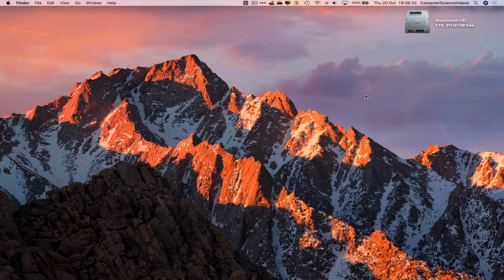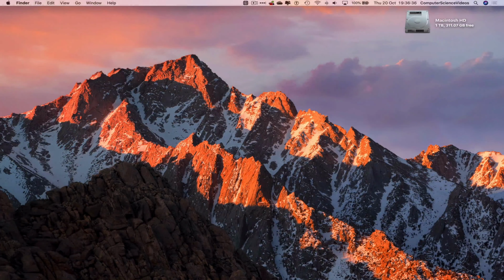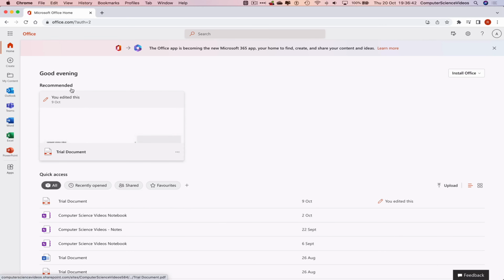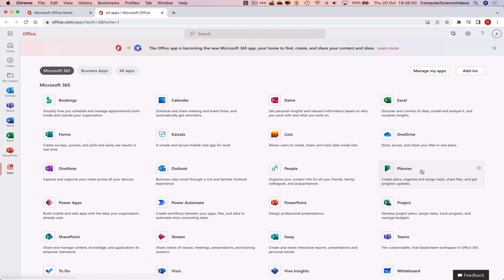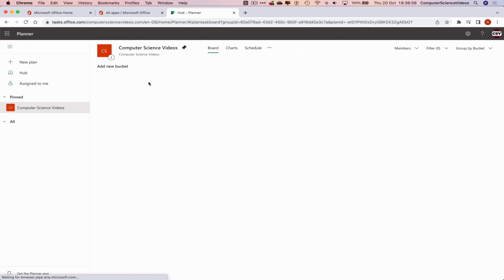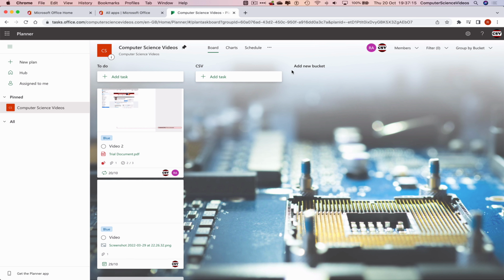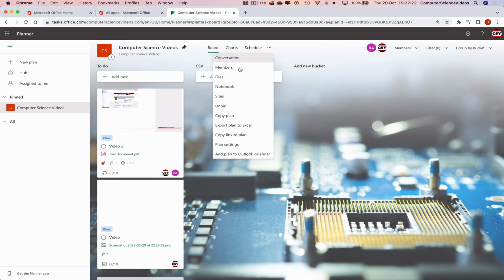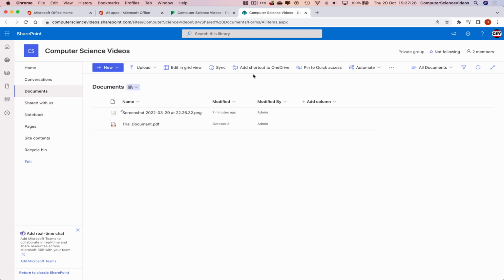How to USE Microsoft Planner for Office 365 On a Mac - Tutorial 23 - Locate Your Plan File - Basic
How to Use Microsoft Planner for Office 365 On a Mac - Tutorial 23 - Locate Your Plan File - Basic Tutorial | New